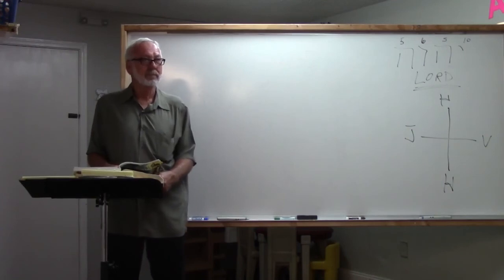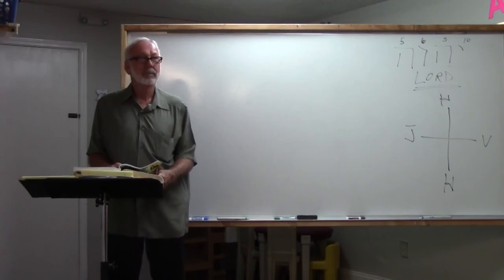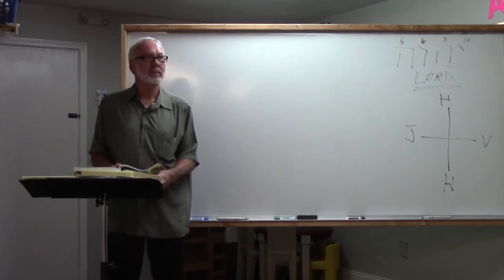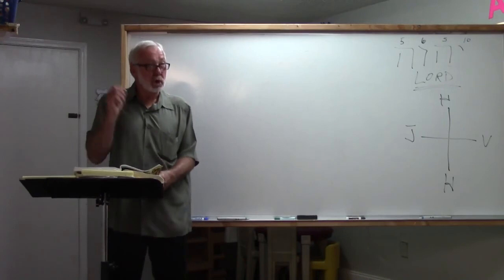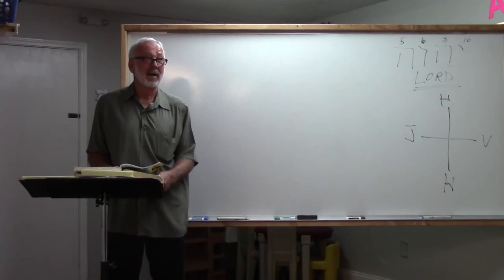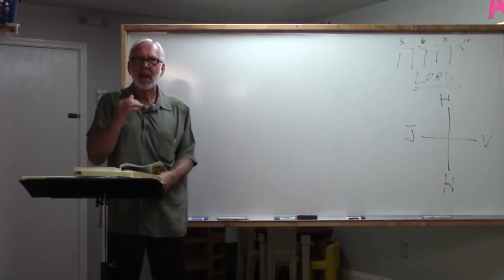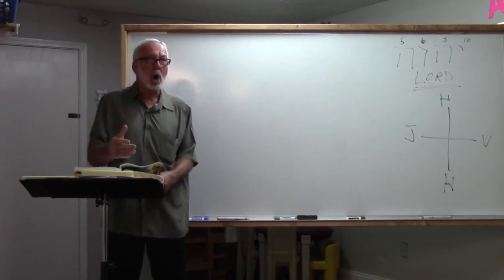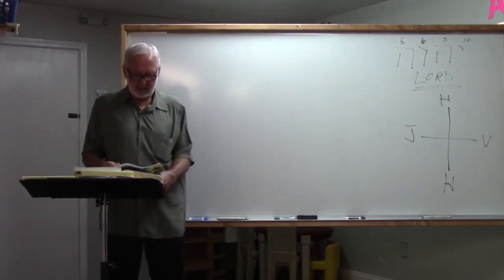Sunday 6 4 2017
Pastor Lynn Hayes, Clear River Teaching Center, Dalton, Ga. These are videos of The Sunday Morning Services.